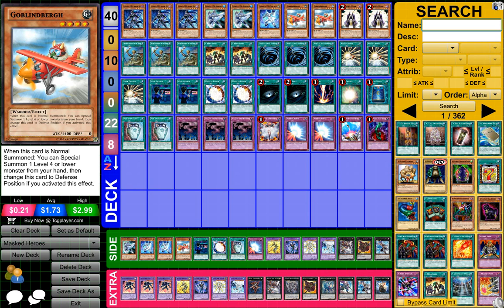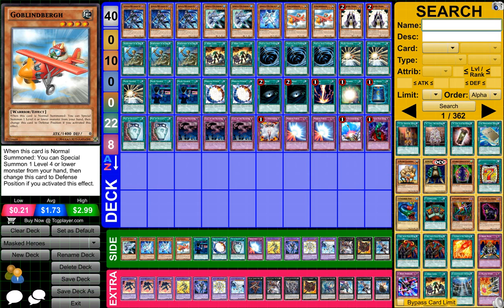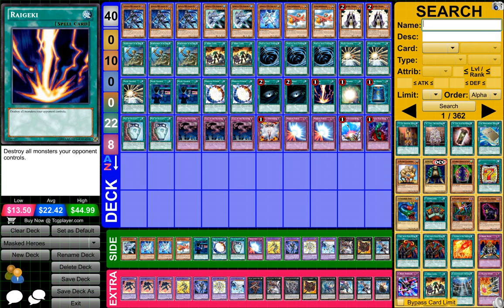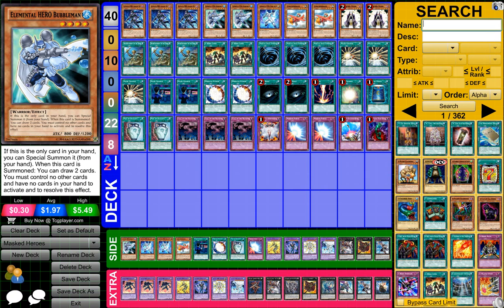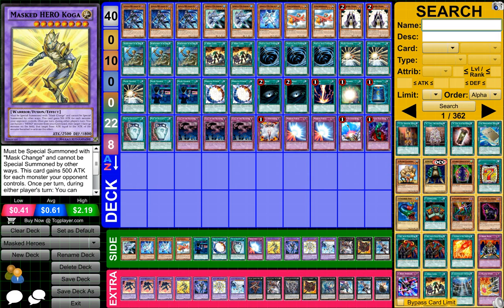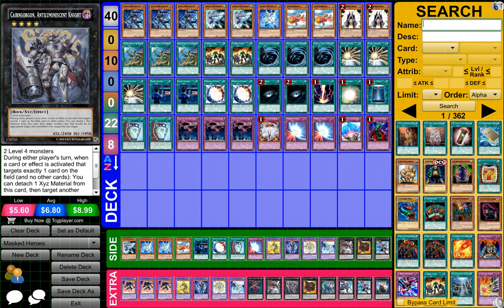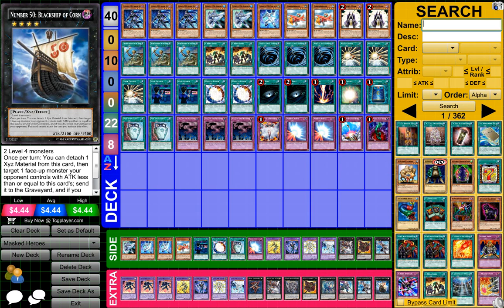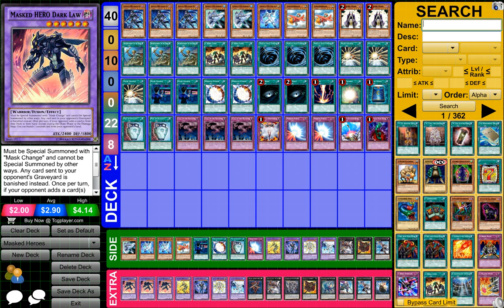Yugioh Masked Heroes Deck Profile - May 2015